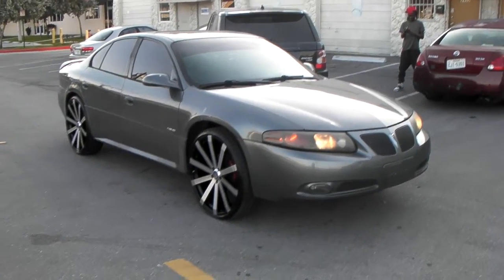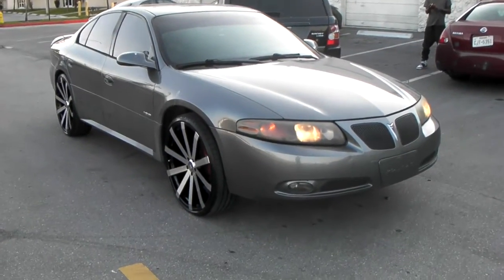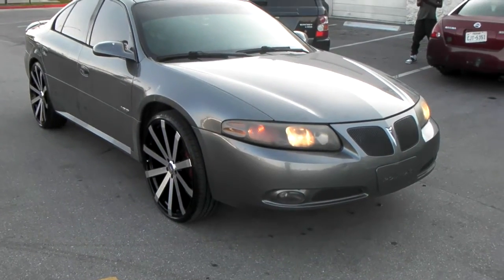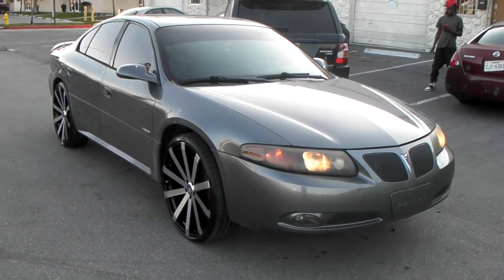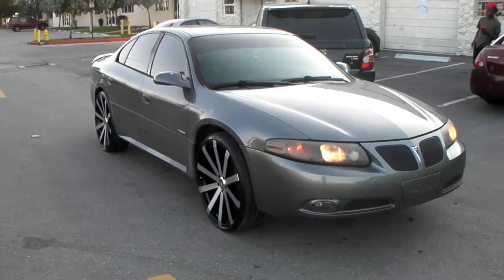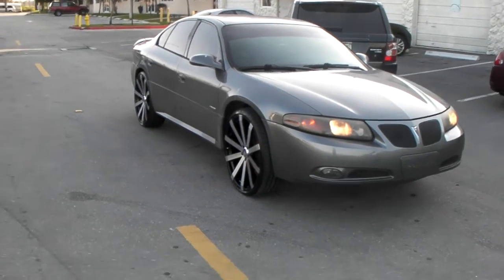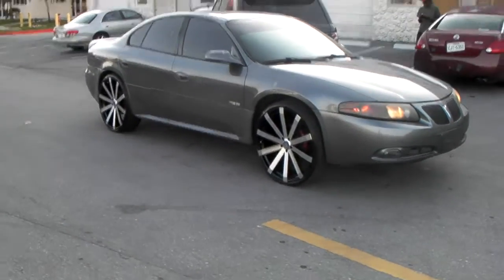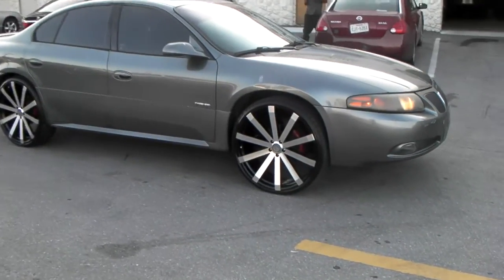877-544-8473 24" Inch Velocity VW12 Black Pontiac Boneville GXP Rims Lifted Miami Free Shipping